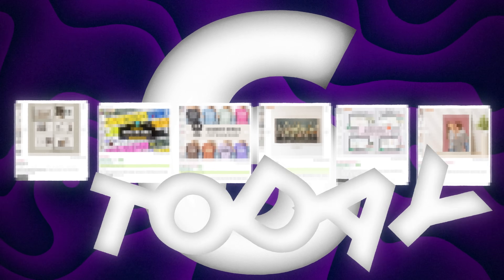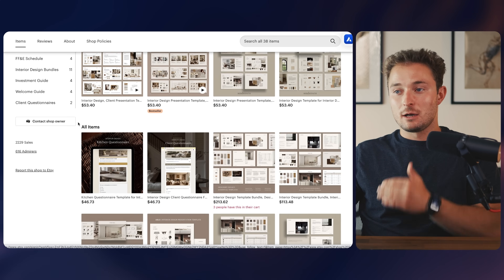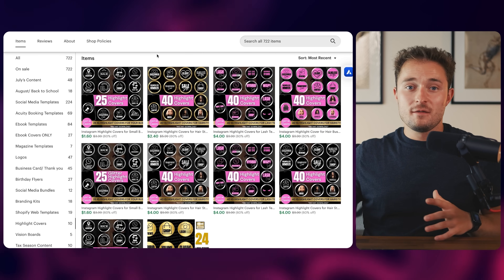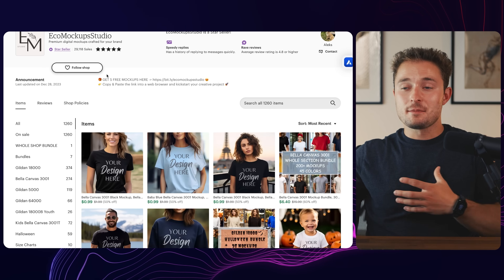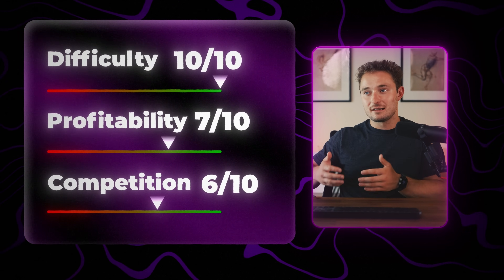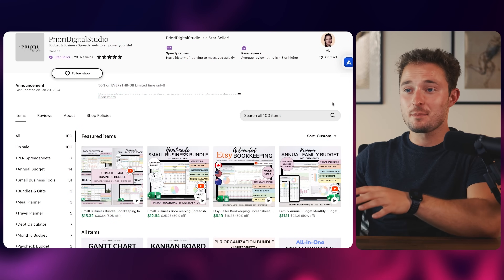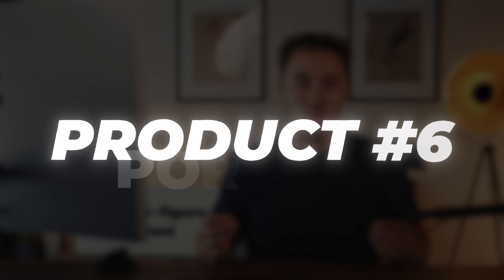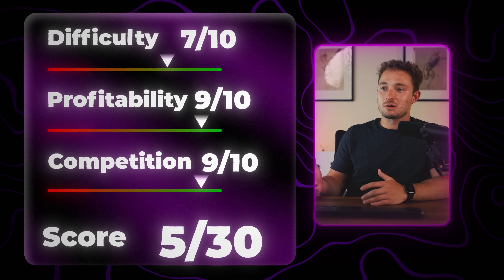The 6 BEST Digital Products to Sell in 2024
0:00 - Intro
0:36 - Idea 1
3:39 - Idea 2
6:39 - Idea 3
10:25 - Idea 4
12:46 - Idea 5
15:18 - Idea 6 😏